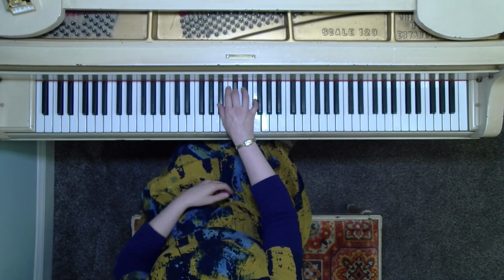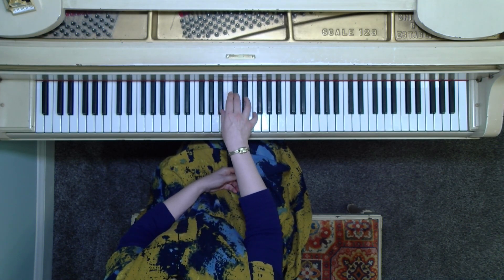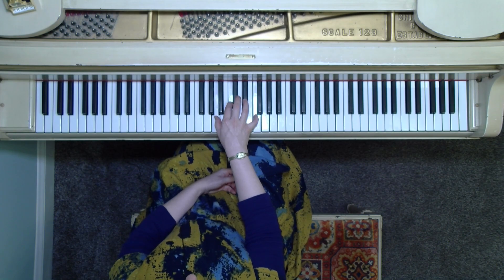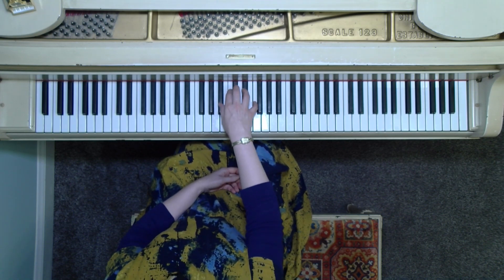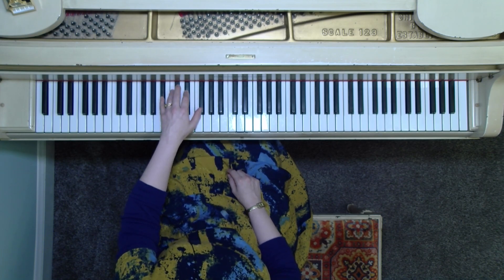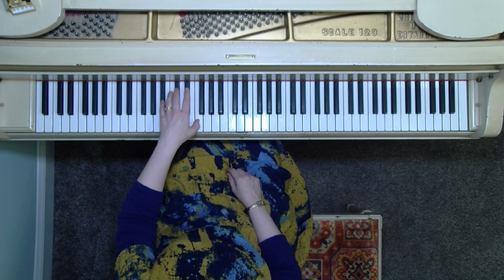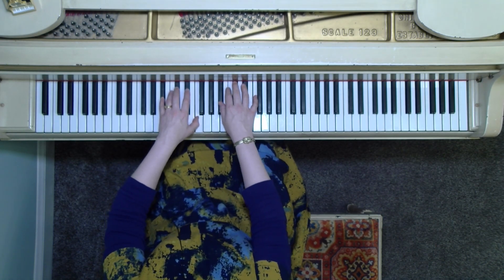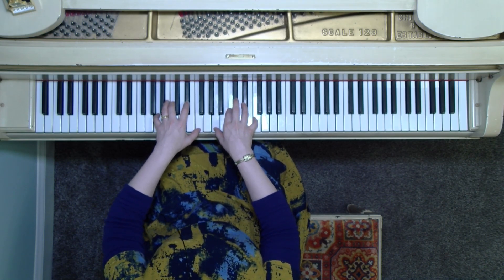Quick Scales: Bb/A# Minor Cadence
Learn how to play the Bb/A# minor cadence on the piano.